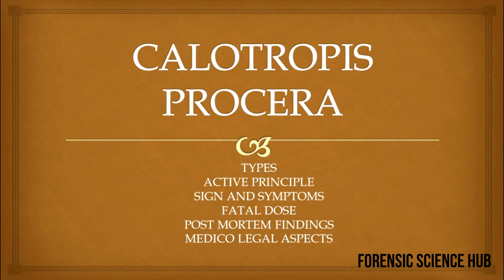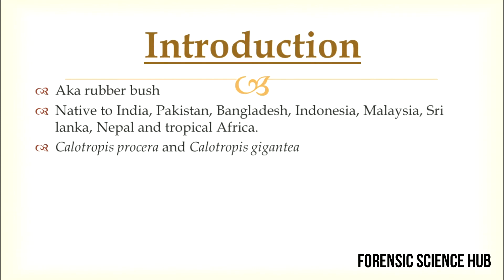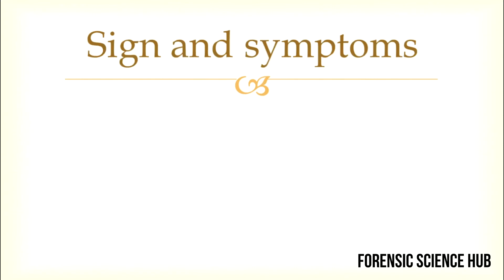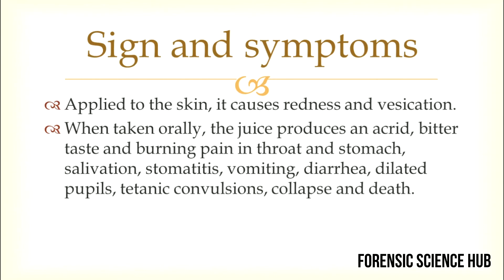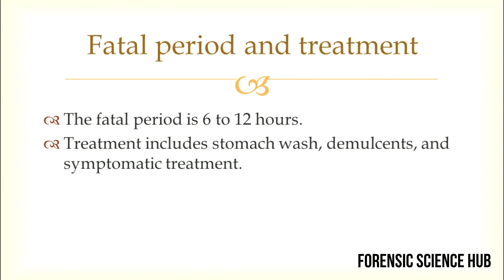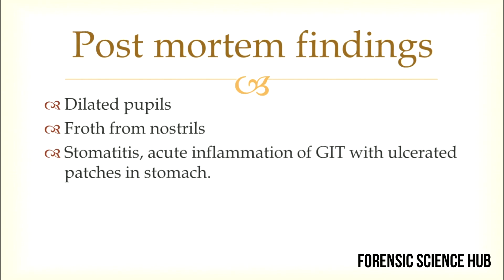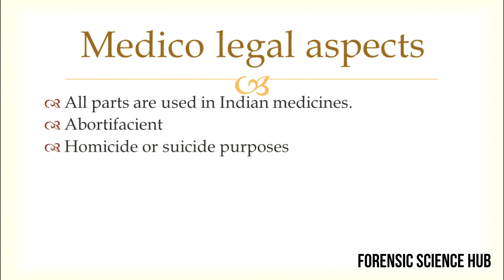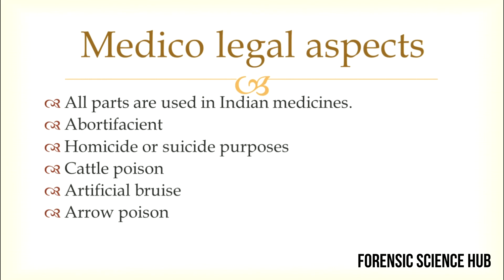Calotropis plant poisoning | Plant poisons | UGC NET forensic science | Forensic notes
Calotropis is a poisonous plant. The active principles are uscharin, calotoxin, calactin, and calotropin. The leaves and stem when incised yield thick milky juice. It is used as an arrow poison, cattle poison, rarely for suicide and homicide and mostly an accidental poison.
Many plant and animal extracts have been used as arrow poisons all over the world. In many cases, the poison was applied to the arrow or spear to aid the hunting of prey.
The milky latex sap of Calotropis gigantea is a known cause of toxic keratoconjunctivitis and reversible vision loss. Crownflower keratitis is a rare condition and is usually the result of accidental ocular exposure to the sap.
Applied to the skin, it causes redness and vesication. When taken orally, the juice produces an acrid, bitter taste and burning pain in throat and stomach, salivation, stomatitis, vomiting, diarrhea, dilated pupils, tetanic convulsions, collapse and death. The fatal period is 6 to 12 hours.Treatment includes stomach wash, demulcents, and symptomatic treatment